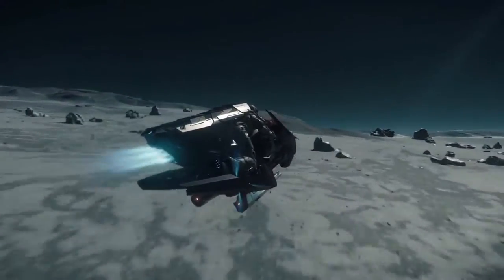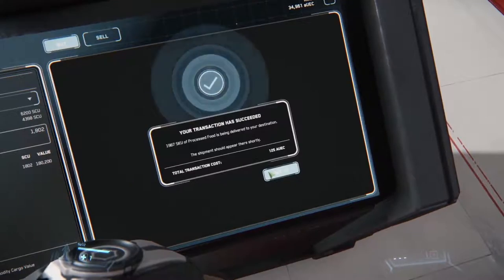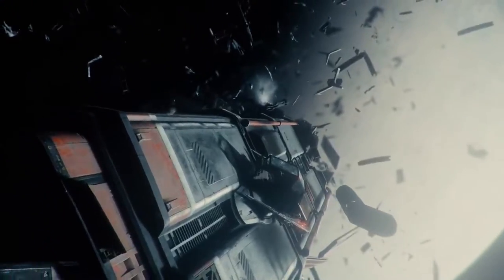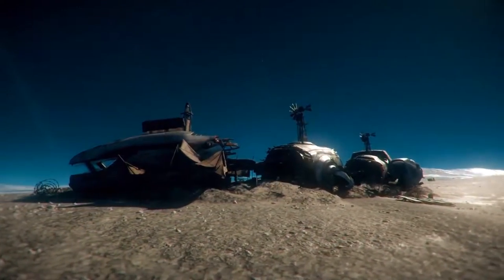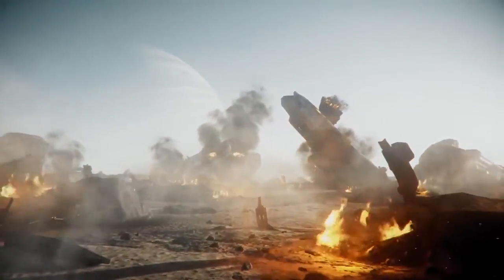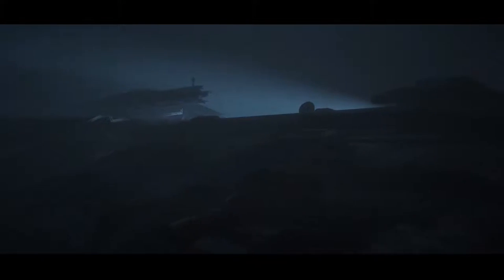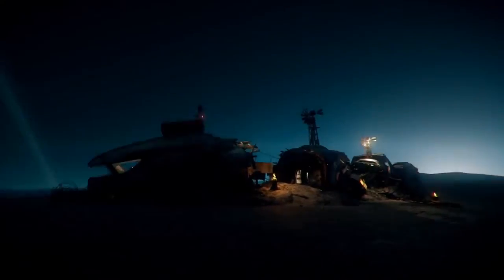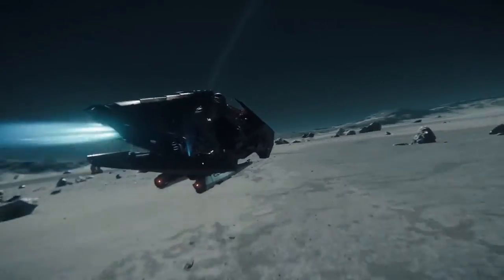Star Citizen - 3.0 Cargo Transfer & Crashed Ships by Dan Gheesling (1080p_60fps)